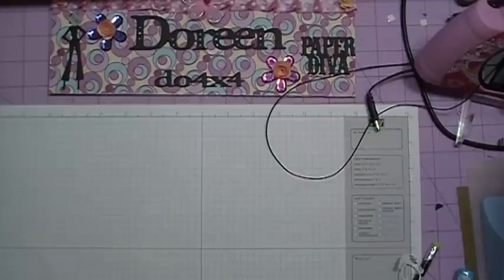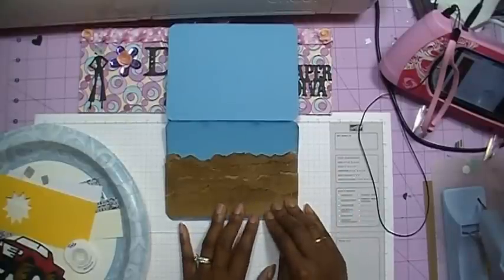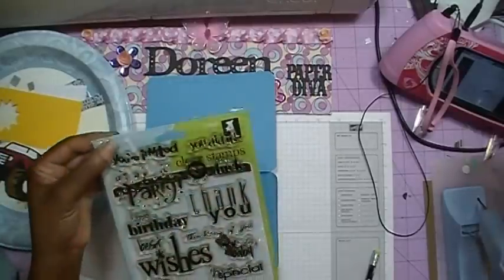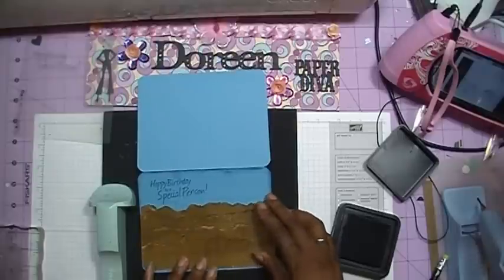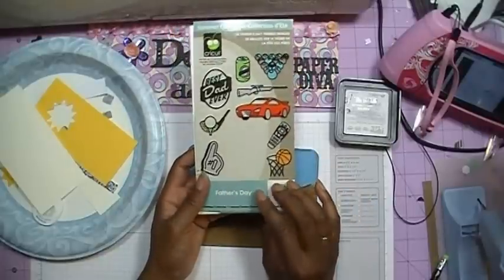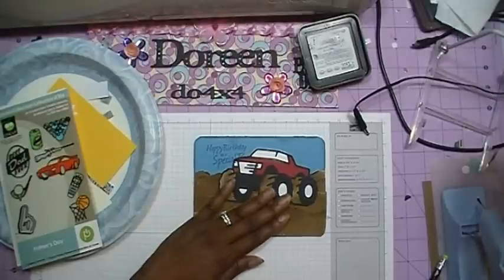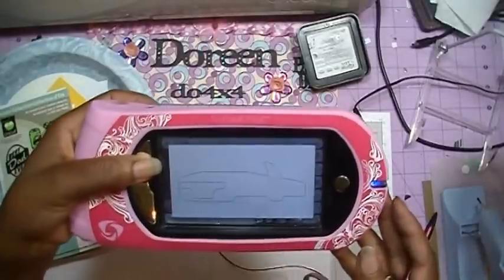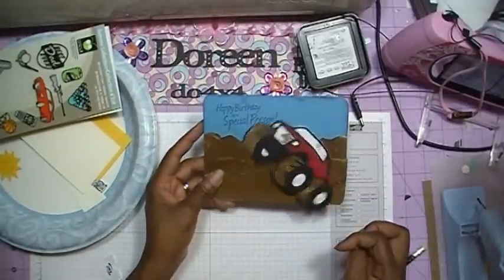Another Masculine Card with the Cricut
I've had to make a lot of masculine birthday cards in the last month which is something I always struggle with. You can use this card for a little boy, young man or even an adult male.

I used the Father's Day and Wild Card Cricut Carts to make this card.

Action Wobbles